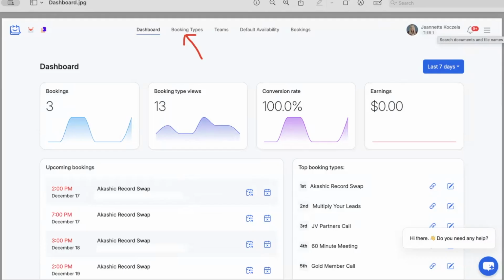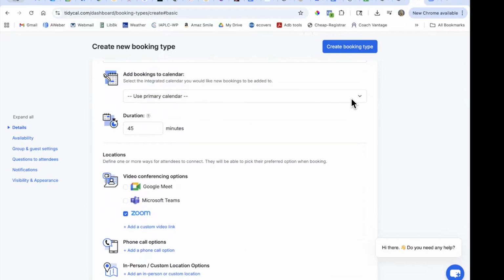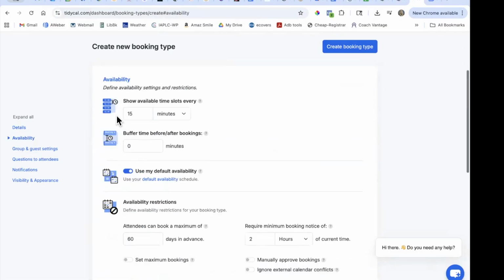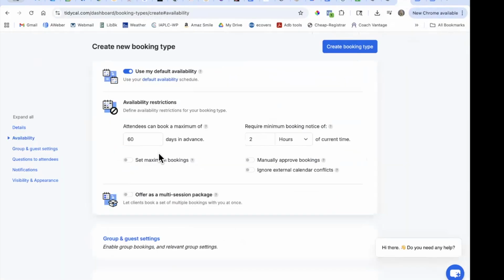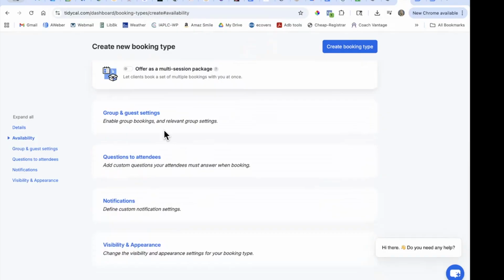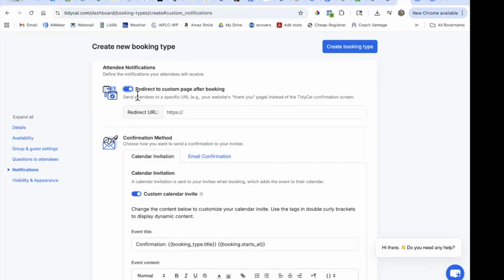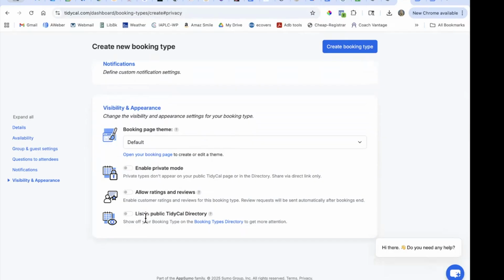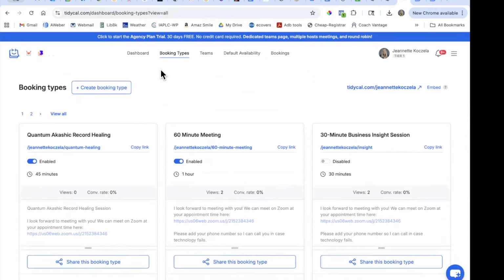TidyCal Set up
How to Set up a booking event in TidyCal - an alternative to Calendly.

Get our free “Coaching Business Blueprint” which covers the 7 essential components of a profitable coaching business at: